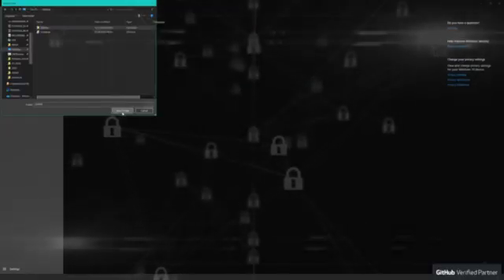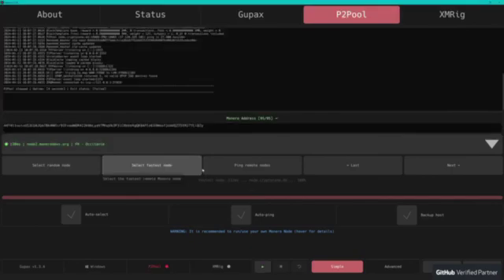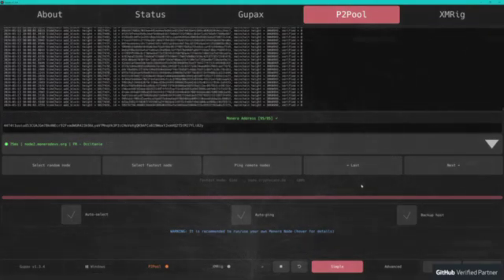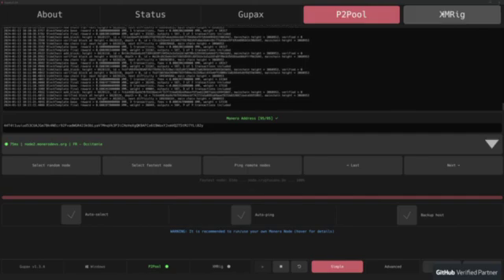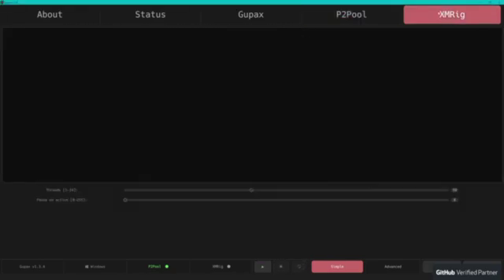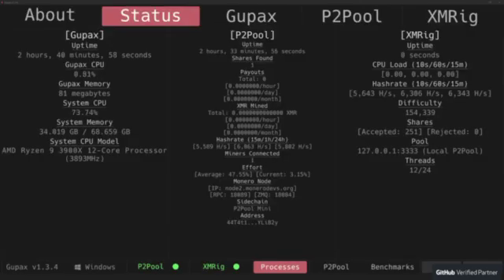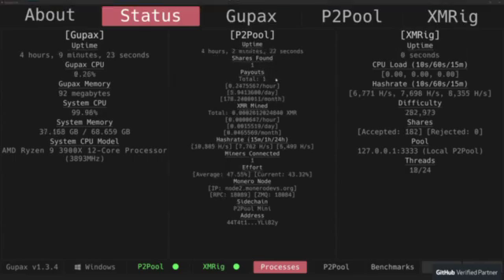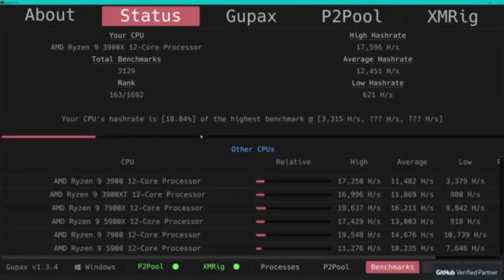XMR Mining ｜ proof of work mining ｜ Monero Mining ｜ Crypto Mining ｜ How To Mine Monero⧸XMR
DOWNLOAD GUPAX

🔑 Pas  : htso

- the most up to date version of the GUI software should not need admin rights to install p2pool software
 - make sure you use the 'prune node' tick box to minimise disk space required by the blockchain